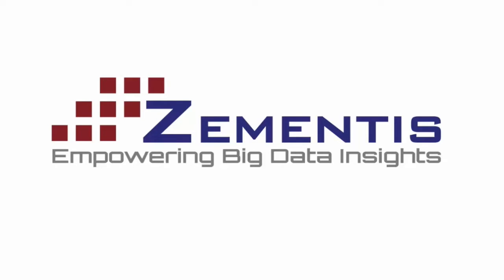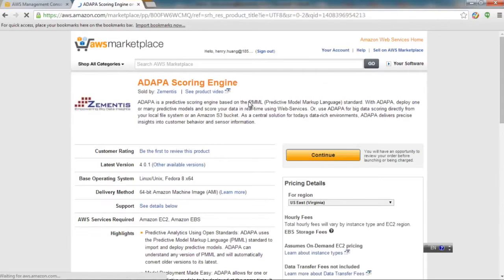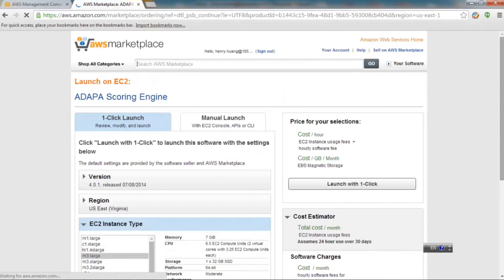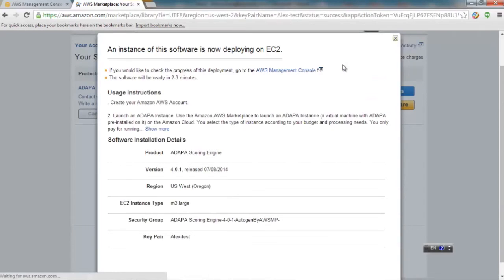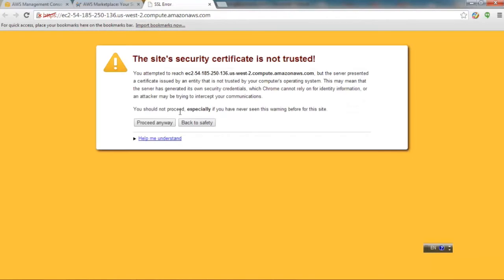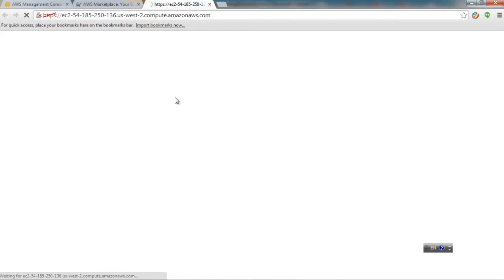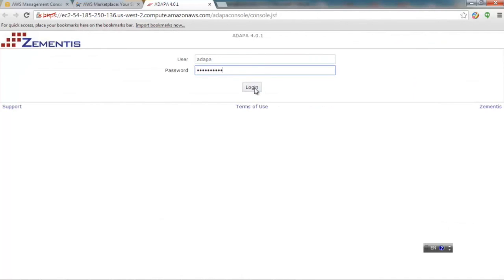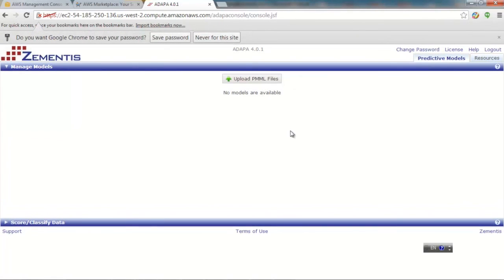ADAPA AWS Marketplace sign up and launch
This video shows where to find the Zementis ADAPA predictive analytics decision engine in the AWS Marketplace and how and how to launch an ADAPA instance.